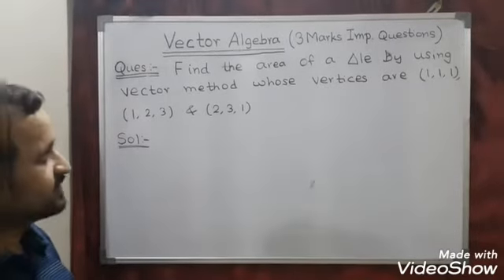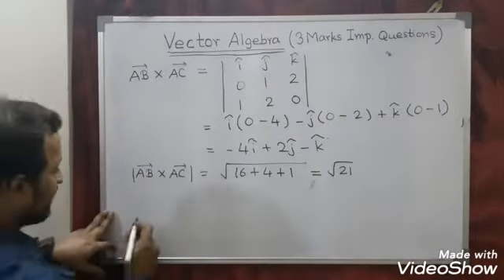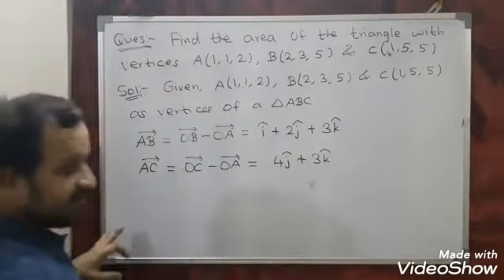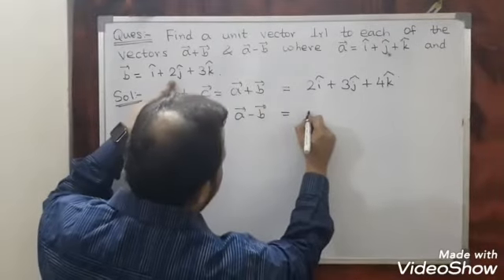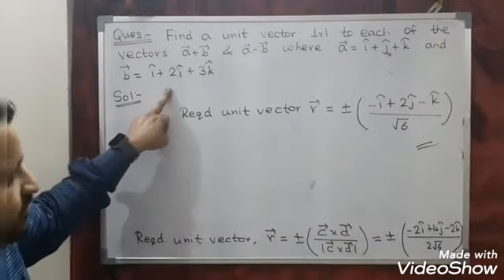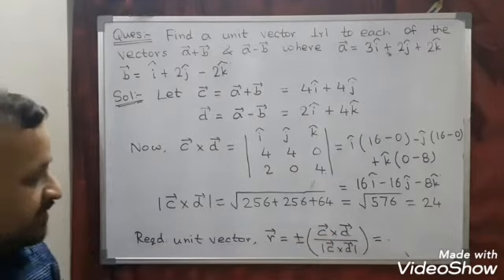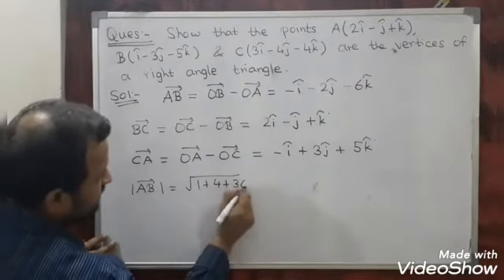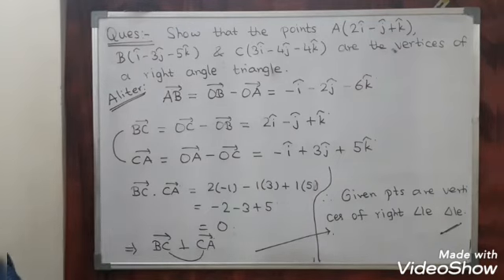II PUC Important 3 marks questions on Vector Algebra - Part 2